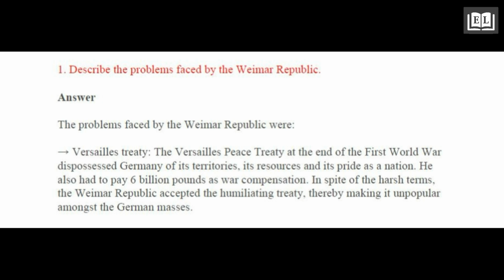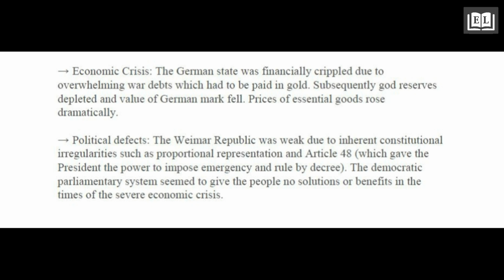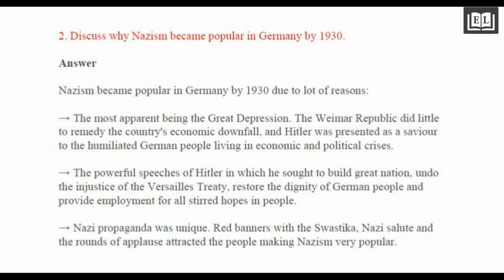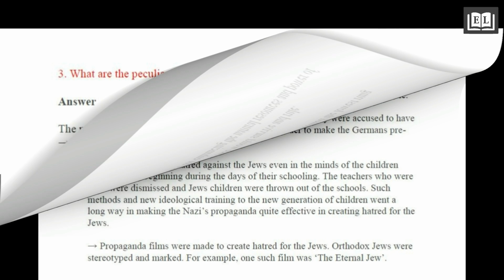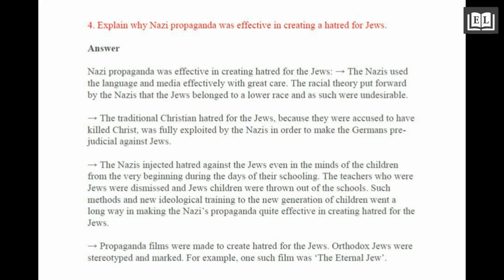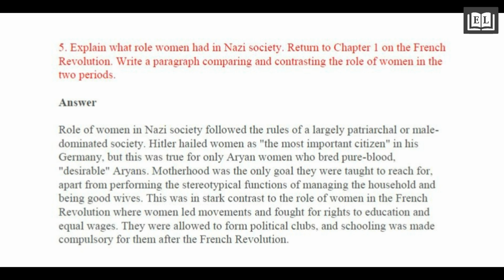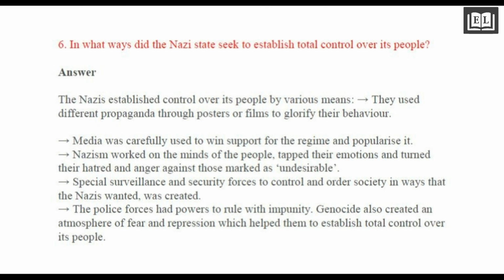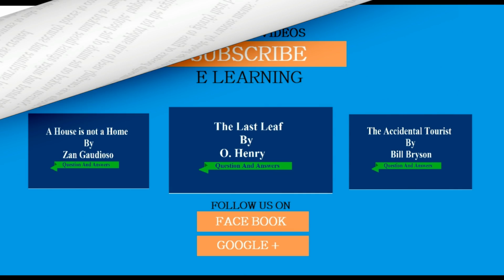Nazism And The Rise of Hitler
Nazism And The Rise of Hitler class 9
Nazism And The Rise of Hitler CBSE
This Audio book contains all question and answers of chapter Nazism And The Rise of Hitler from your text book History Social Studies. we hope that it will help you.